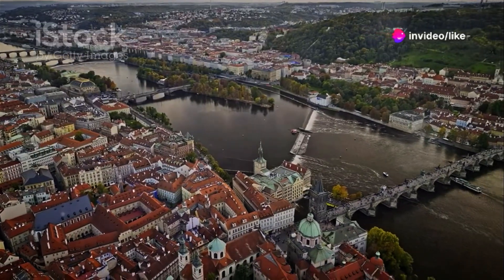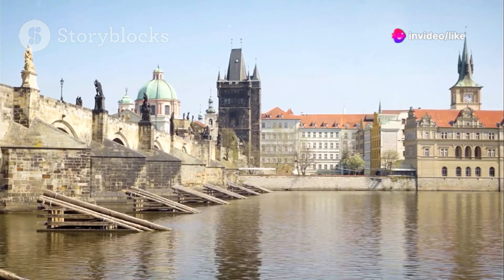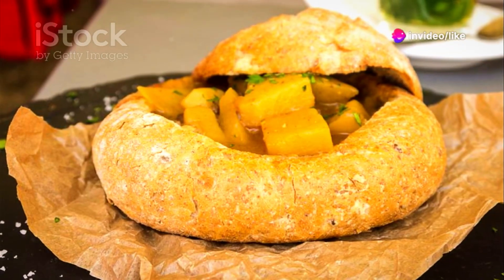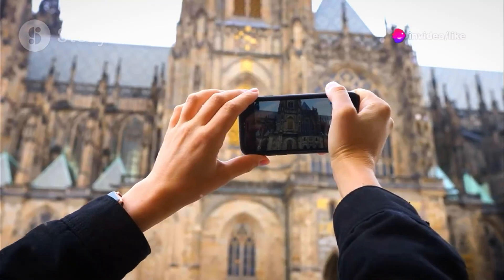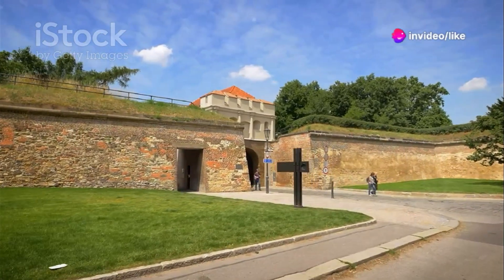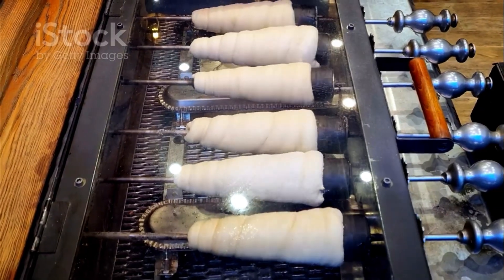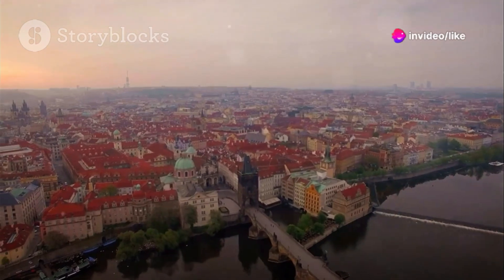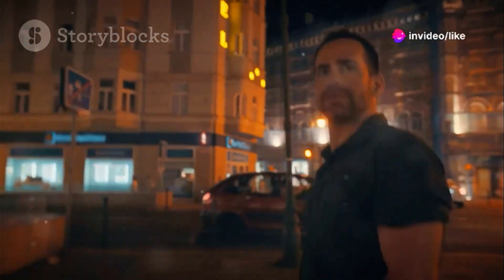15 Things to do in Prague on Budget (2024)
15 Things to do in Prague on Budget (2024)

In this video you will learn about the best affordable places to visit in France.

📚Elon Musk's Secrets to Success:

📚Maximize Results with GPT-3: